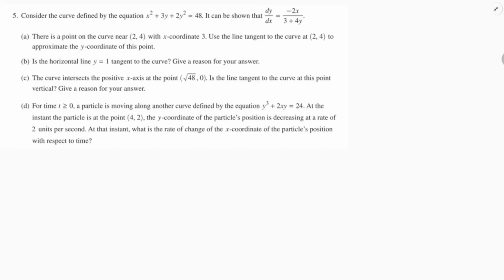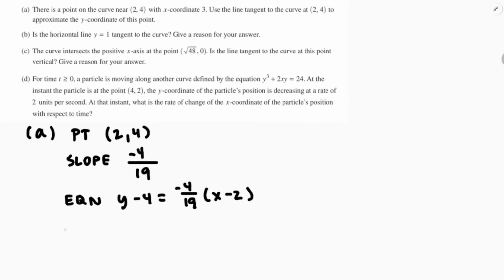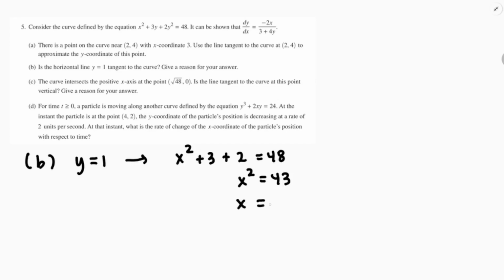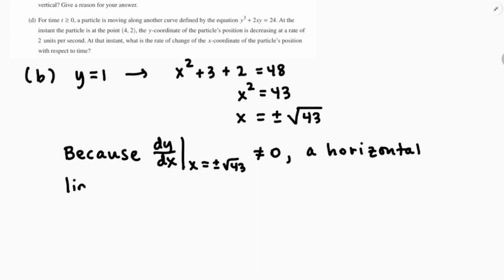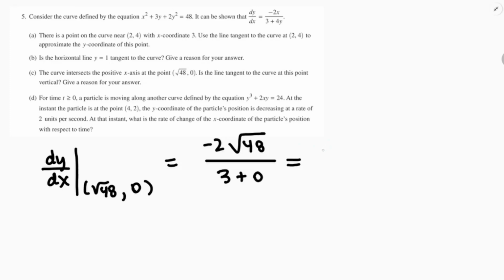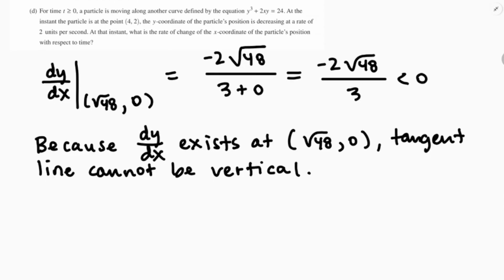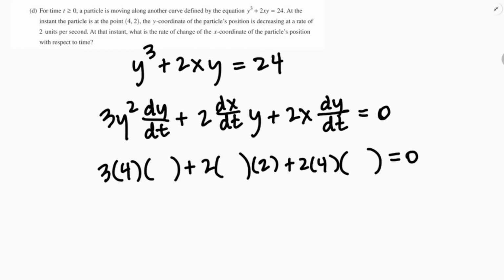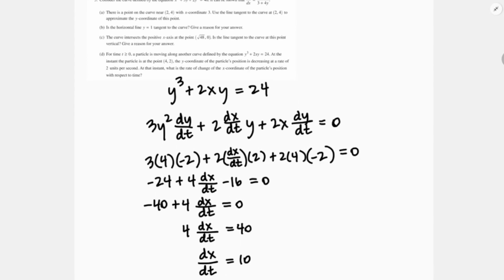2024 Calculus AB Free Response Question 5 Solved